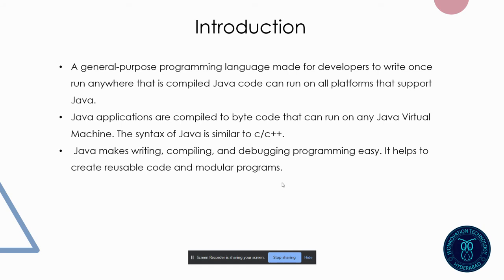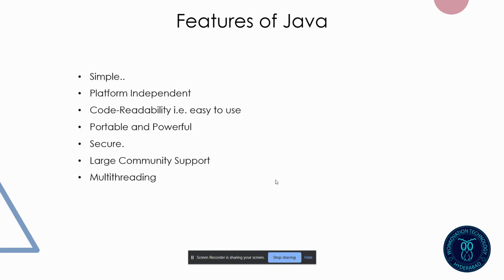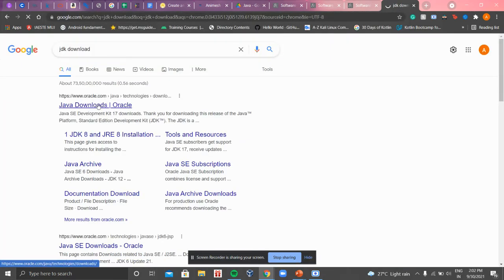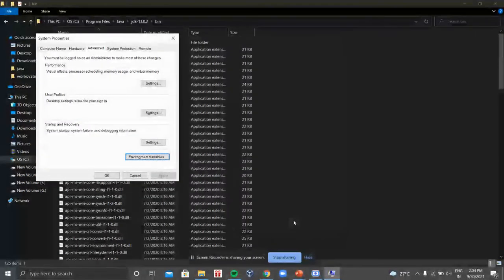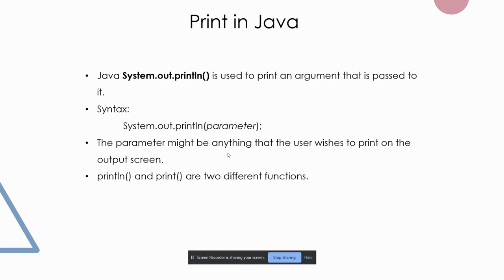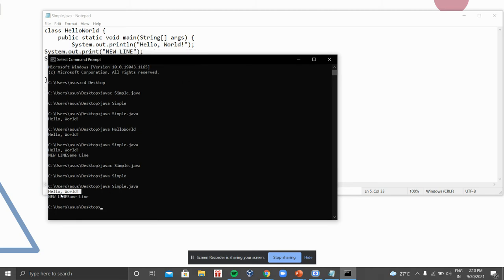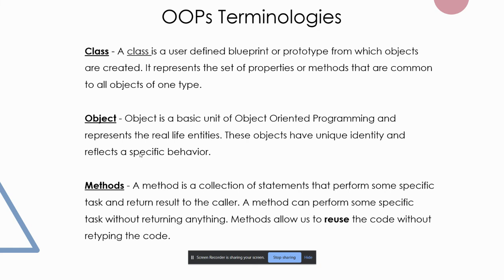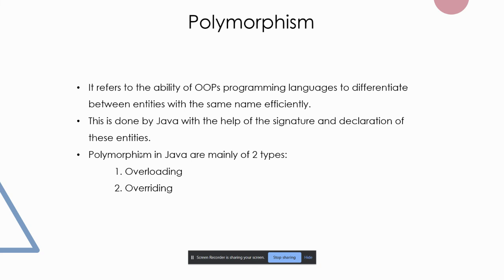java session 1-INTRODUCTION TO JAVA